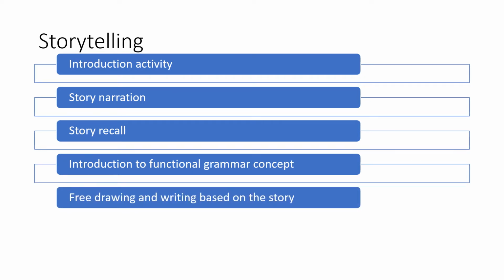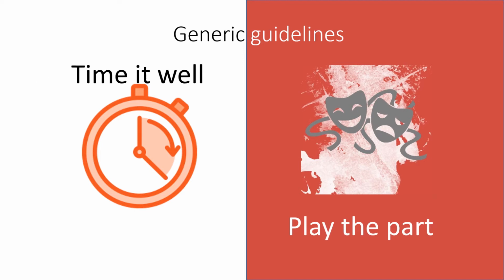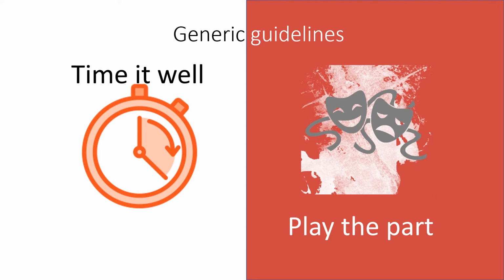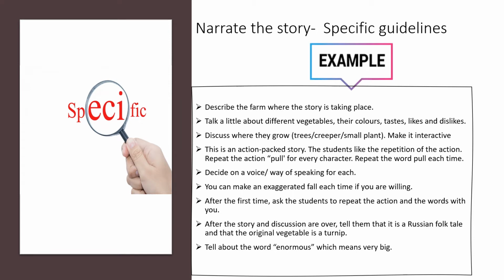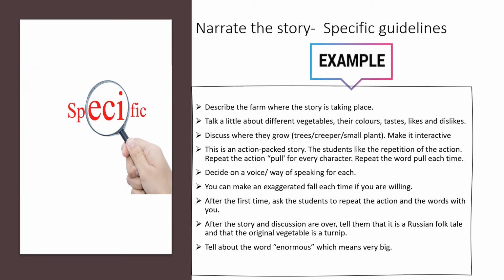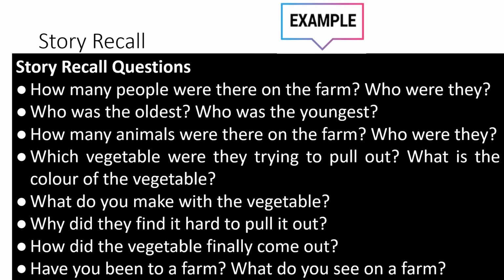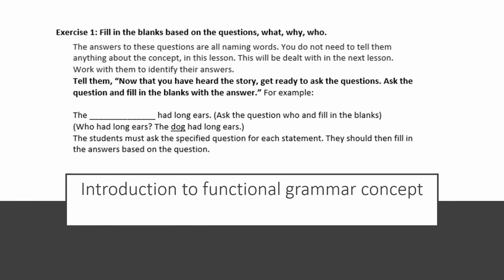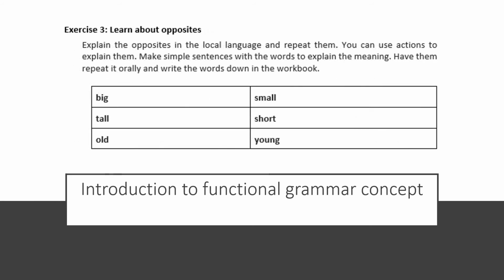AASHA Module 2 lessons- Storytelling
This video   contains the guidelines for the Storytelling lesson in Module 2